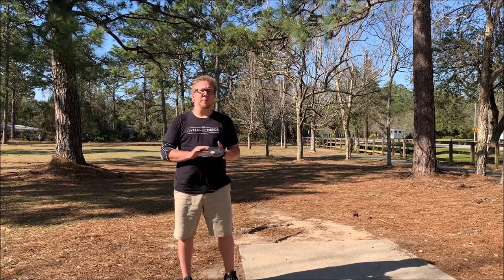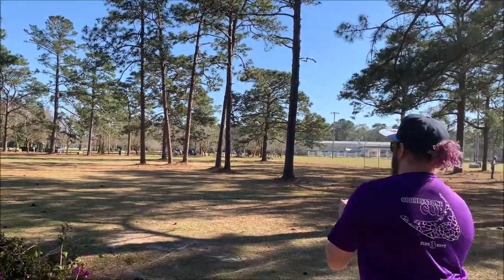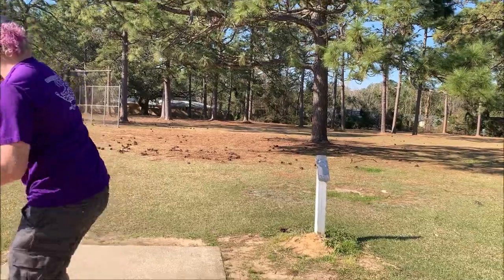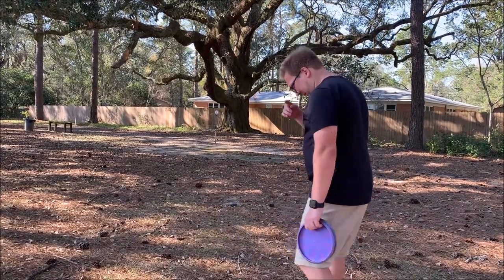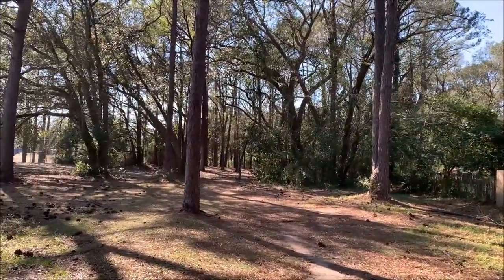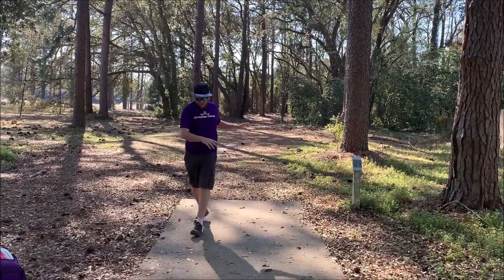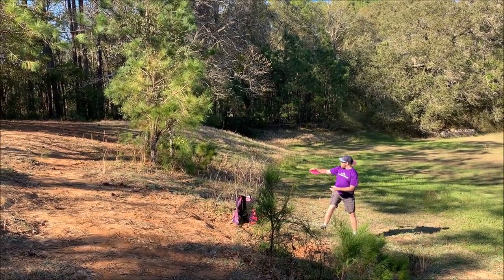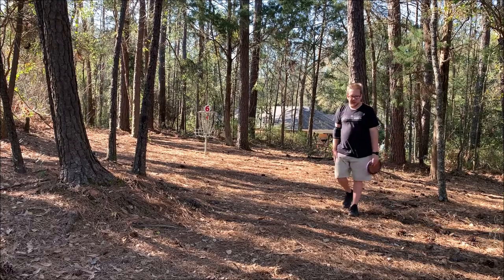Disc Golf Duel at Fairhope with Zak (Front 9)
In this video I play with Zak Benson of the 8 Holes at the front 9 of the Fairways of Fairhope